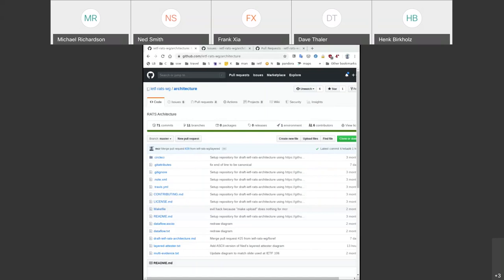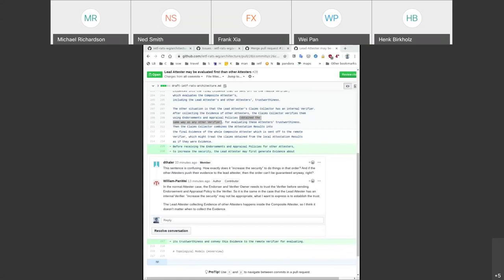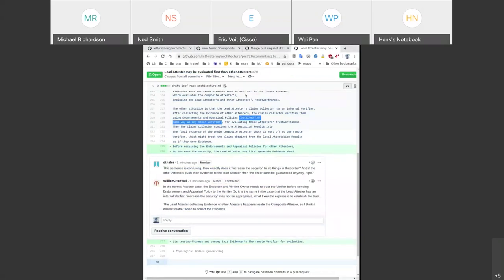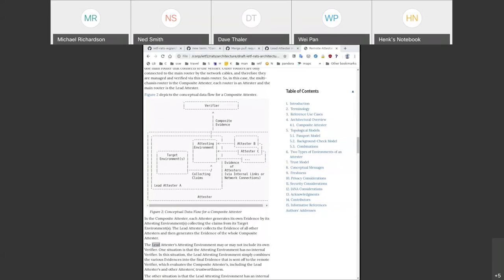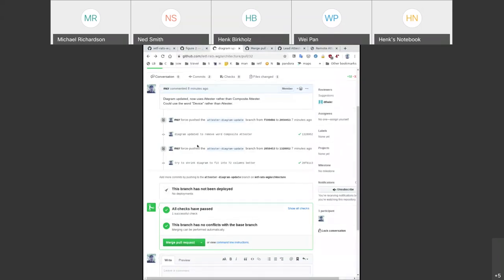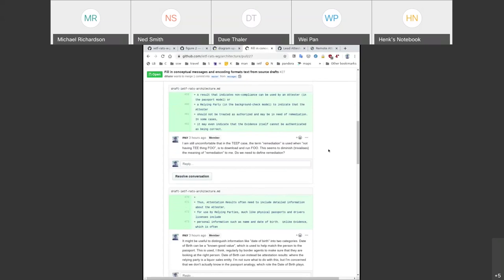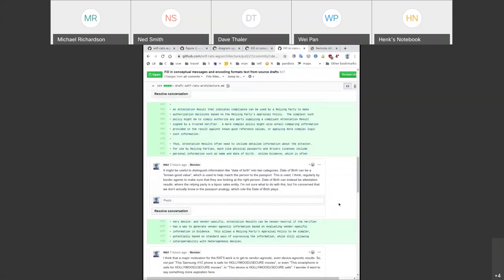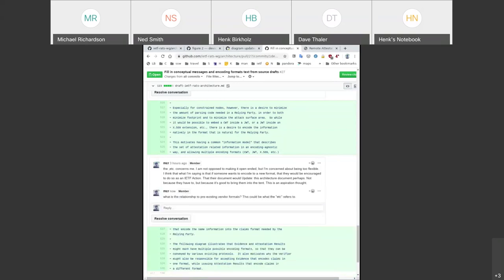RATS Architecture Design Team, 2020-02-04